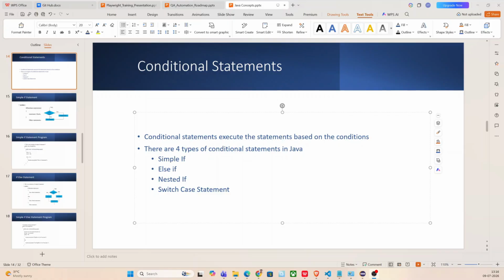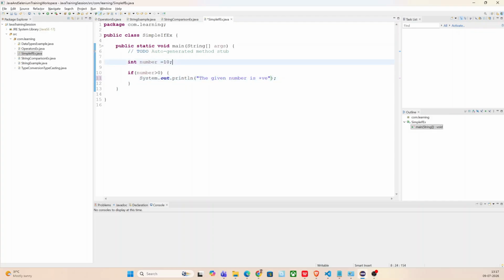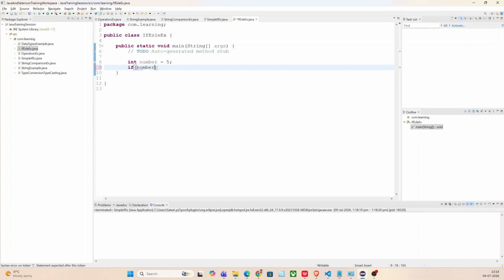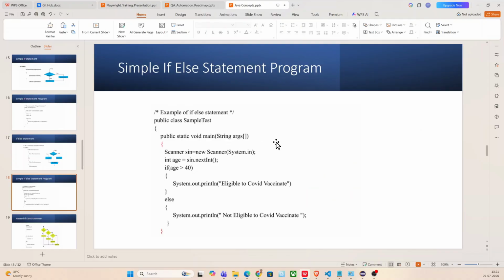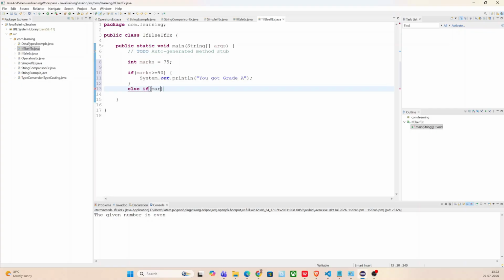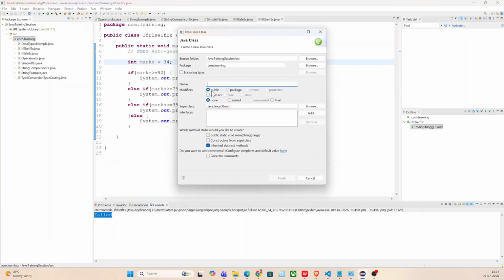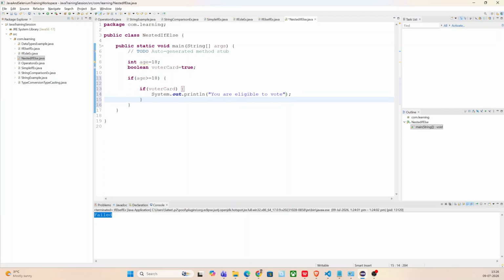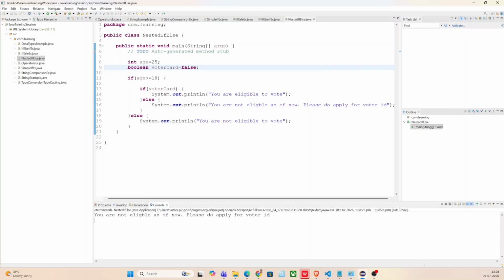Java Conditional Statements Explained | if, else, else if, Nested if | Core Java QA Automation | 6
In this Core Java tutorial, you'll learn Conditional Statements in Java with simple explanations and real-time coding examples.

Conditional statements help Java programs make decisions based on different conditions and are one of the most important programming concepts.

📚 Topics Covered:

✅ Why do we use Conditional Statements?
✅ Simple if Statement
✅ if-else Statement
✅ else-if Ladder
✅ Best Practices
✅ Interview Questions

Examples Covered:

✔ Check if a number is positive or negative
✔ Find the largest of two numbers
✔ Student grade calculation
✔ Age eligibility check
✔ Menu selection using Switch Case
✔ Nested condition examples

This video is perfect for:

✔ Java Beginners
✔ Selenium Automation Engineers
✔ Playwright Automation Engineers
✔ Cypress Automation Engineers
✔ Software Testers
✔ QA Engineers
✔ Freshers

✔ Type Casting
✔ Operators
✔ Strings
✔ String Pool & == vs equals()
✔ Conditional Statements
✔ Loops
✔ Arrays
✔ Methods
✔ OOP Concepts
✔ Exception Handling
✔ Collections

About QAWithSJ

I'm SJ, a Senior QA Software Engineer sharing practical knowledge on Core Java, Selenium, Playwright, Cypress, API Testing, GitHub, CI/CD, and Automation Frameworks.